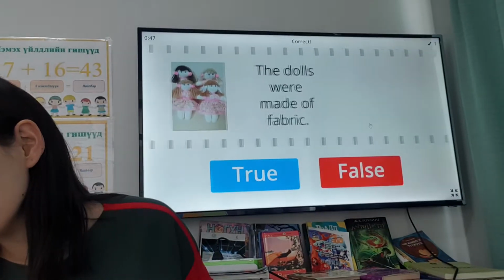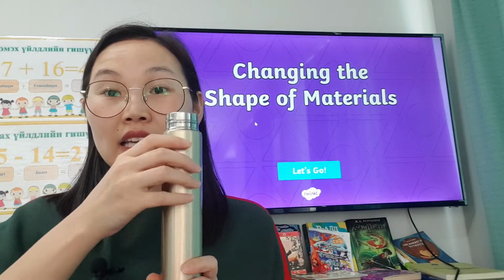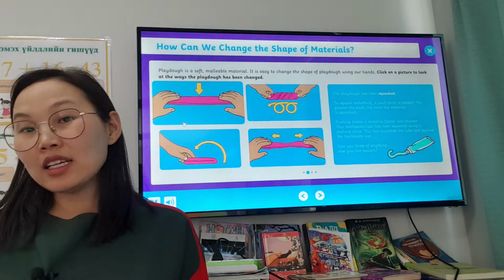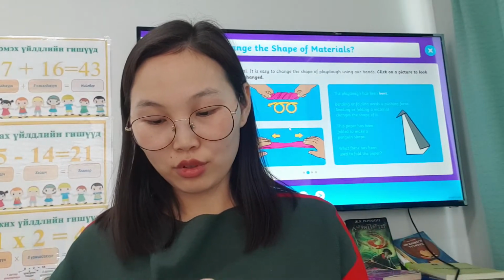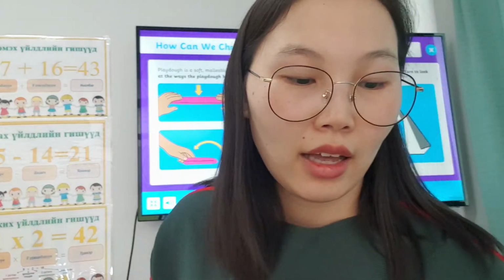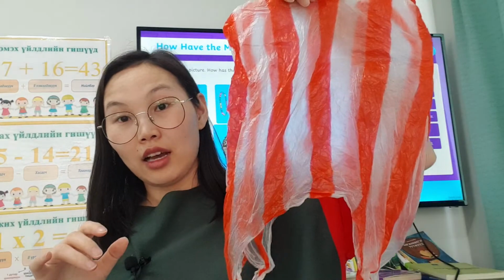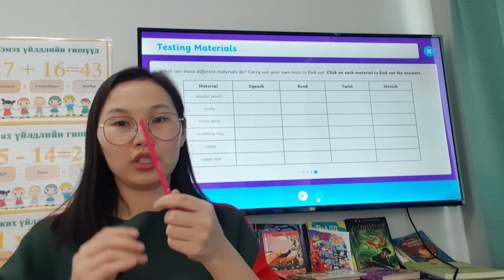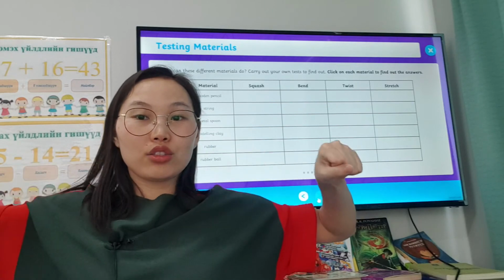Science Term 2- week 2 - Material properties